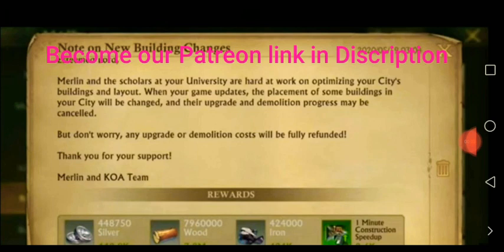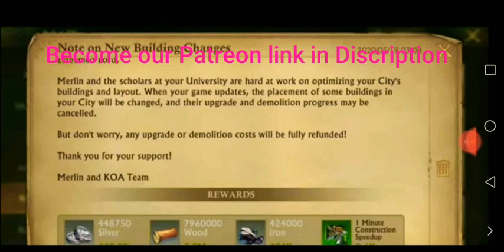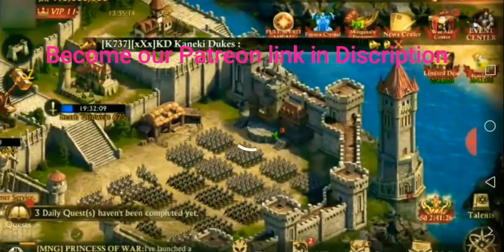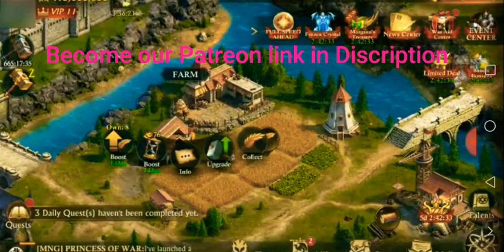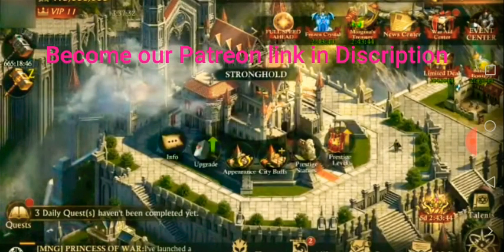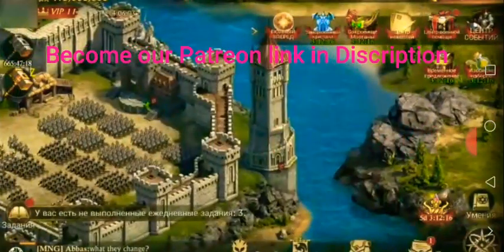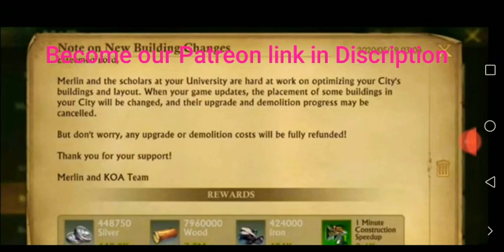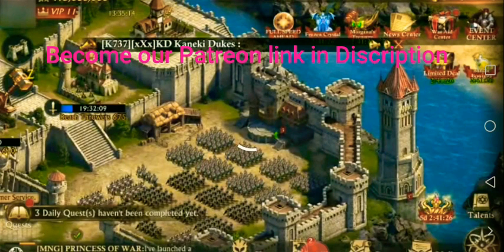KOA UPDATE 8.5 Go Through & Analysis ~ New Optimized Building Styles ~ King of Avalon